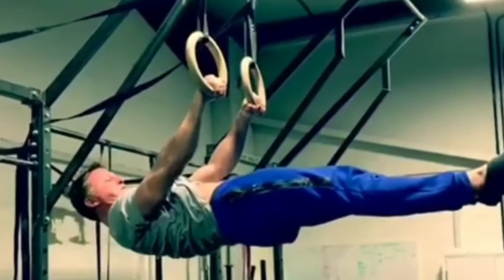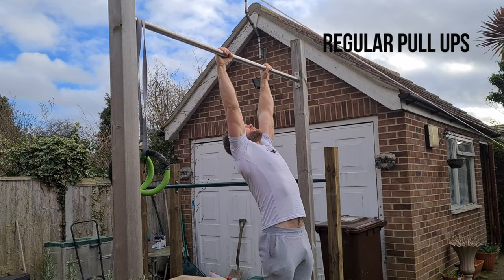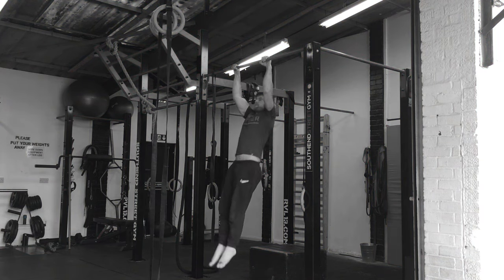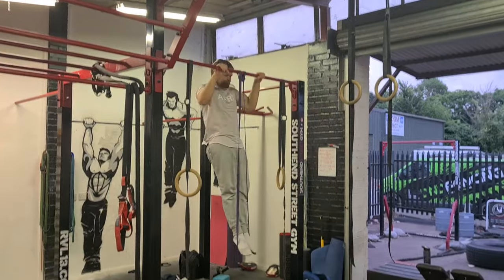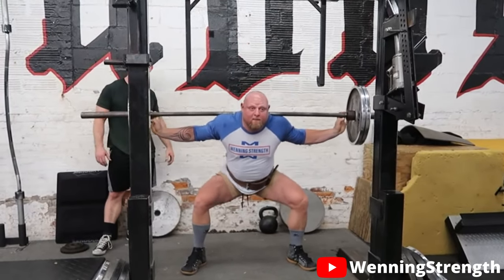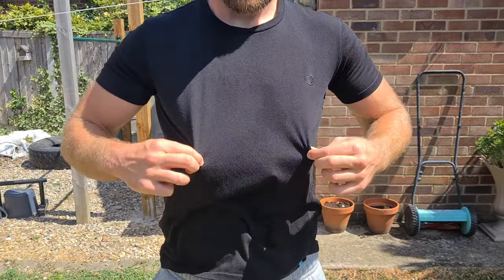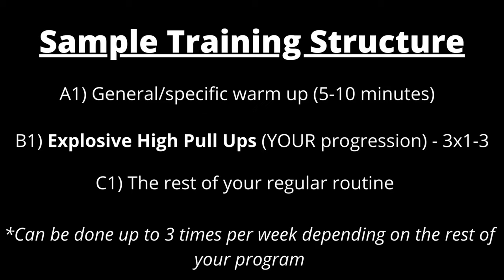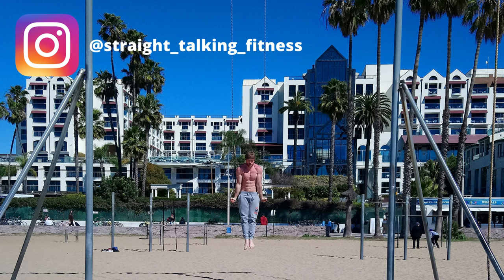How To Pull HIGHER For Better MUSCLE UPS!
It's finally here: the high pull up tutorial to take you from regular chin over bar pull ups, to powerful chest to bar pull ups that carryover to the mighty strict muscle up!

This is the blueprint I used personally in the past and it led me to great success and prowess with muscle ups and pretty much all pulling in general - as you can see if you look through my Instagram archives

As always, ideas & suggestions for future videos are always welcome down below!